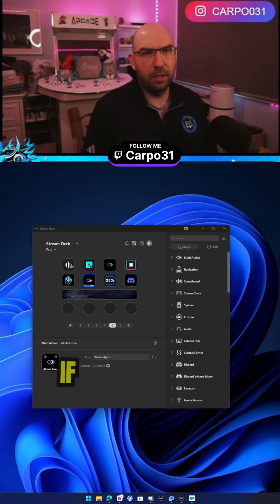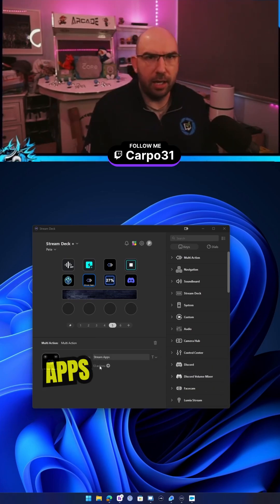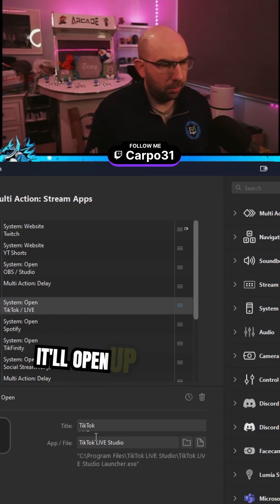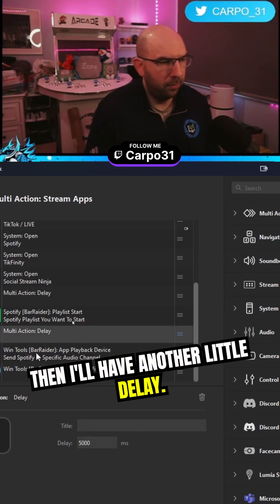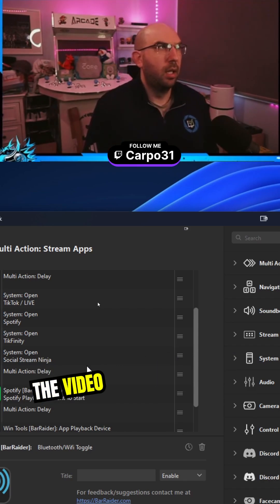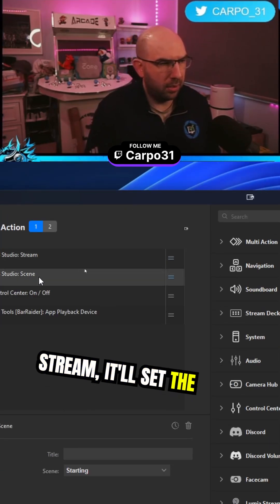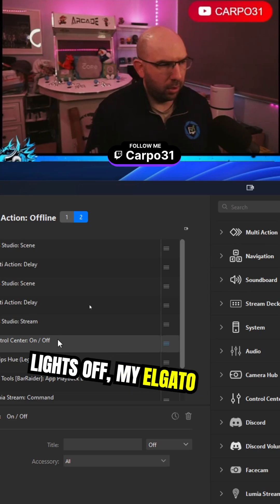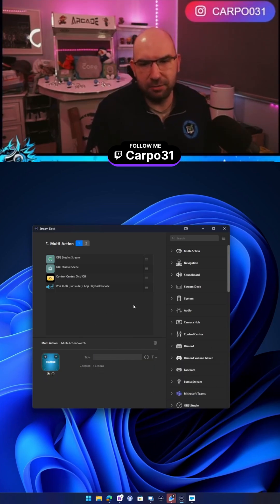Unlock the Full Power of Your Stream Deck with Multi Actions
What are stream deck multi actions and why you need to use them to make your life easier.

In the Stream Deck software do the following
- right click on a button
- select import action
- find the above file you downloaded
- Edit the actions with your own links and extra apps if you need them